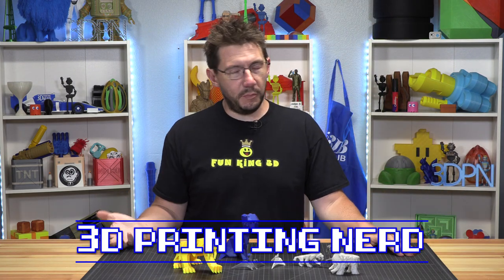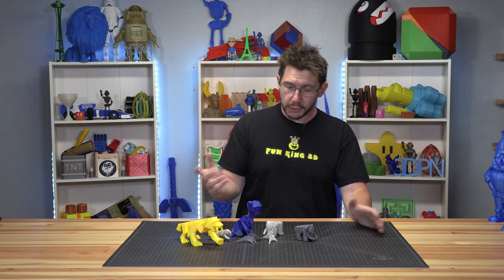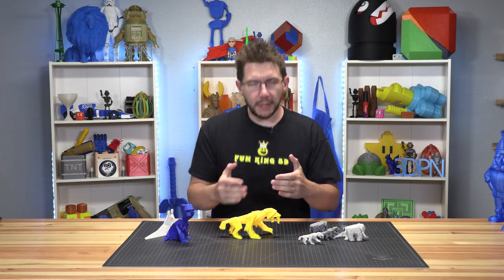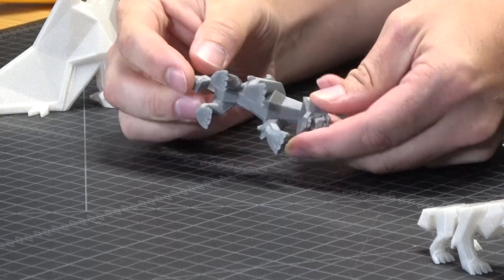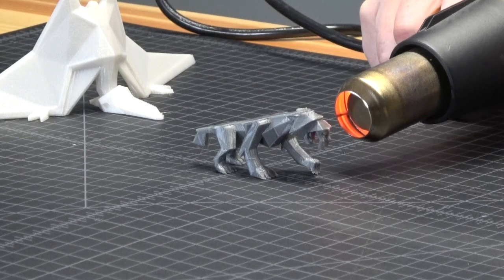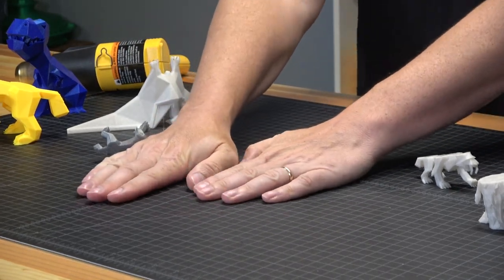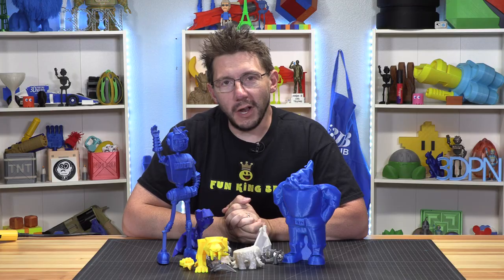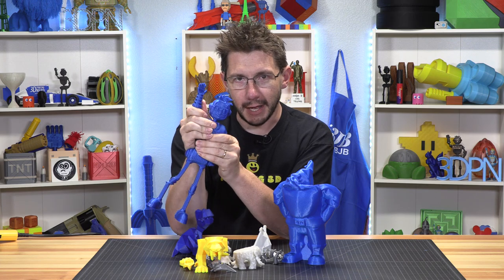3D Printing Low Poly Dinosaurs AND THEN MELTING THINGS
I love low poly models, and I like dinosaurs! Now, two greats things in one series of models! 3D Printing the dinosaurs, talking about them, then using a heat gun to fix stringing AND MELT SOME THINGS.

Joe from 3D Printing Professor has a kickstarter for these low poly models, here is the

Get yourself some Magigoo!

Find Me Socially!

Want to send me something?
attn: 3D Printing Nerd
509 NE 165th st
Shoreline, WA 98155
USA